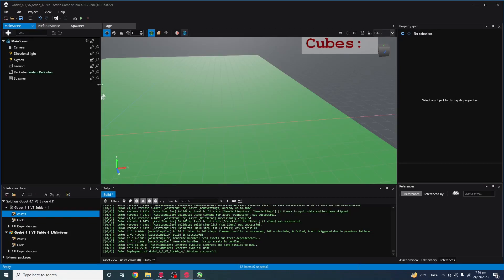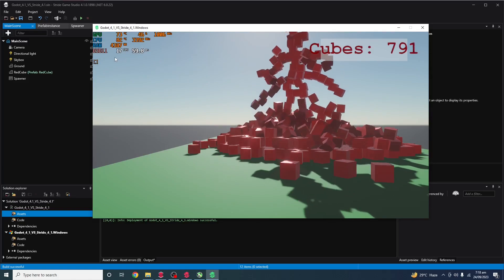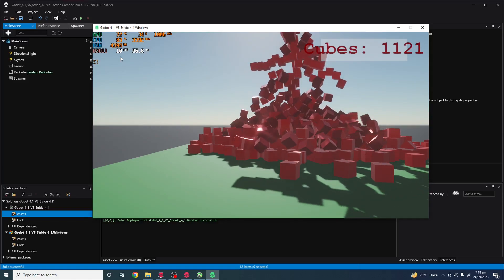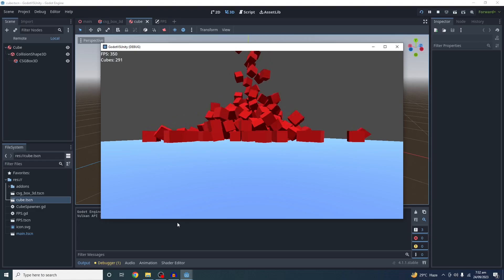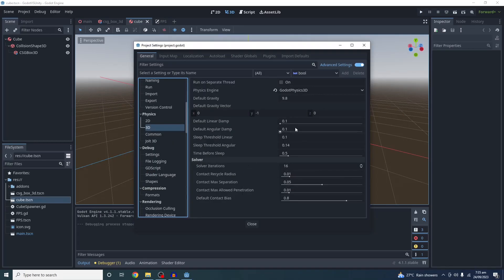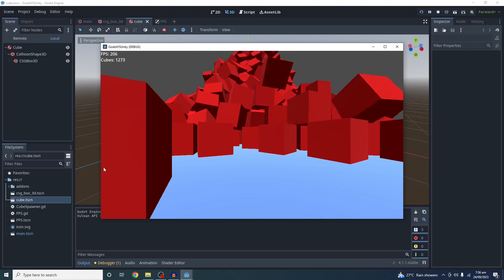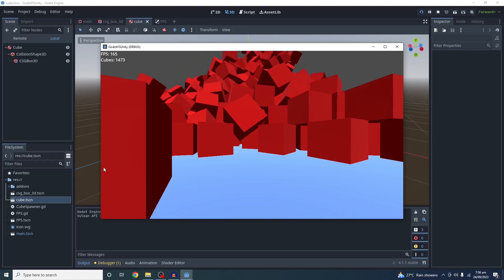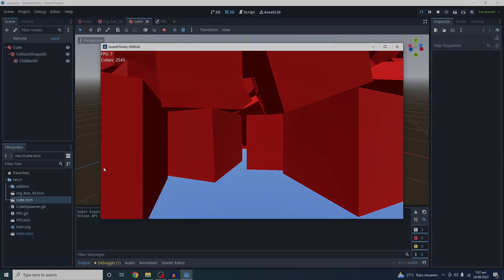Switching from Unity to Godot 4 or Stride. Watch Godot 4.1 vs Stride 4.1 3D Performance Test.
Note: Projects Files link is below.

This video is for you if you are Switching from Unity to Godot or Stride.
There are many options Like Unreal Engine 5 or Unigine or CryEngine. But Stride and Godot are completely free Game Engine and both are MIT.
Godot 4 is based on Vulkan renderer and there is also an OpenGL 3.2 or 3.3 renderer. On the other hand Stride Supports DX9, DX10 and DX 11 maybe also vulkan. But Godot community is very big and growing day by day. Whereas Stride community is very small.

System Specs:
Intel Xeon E3 1240.
Nvidia Quadro K620 2GB Latest drivers.

Other Tools for FPS and Recording:
1) MSI After Burner.
2) OBS Studio